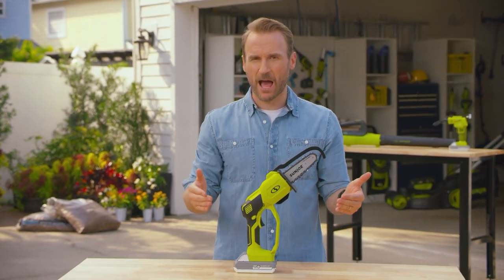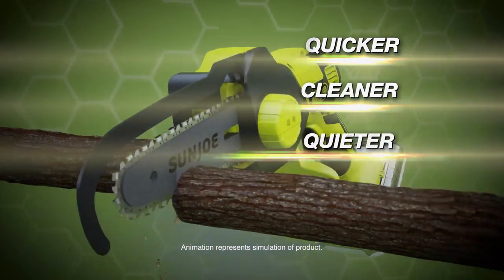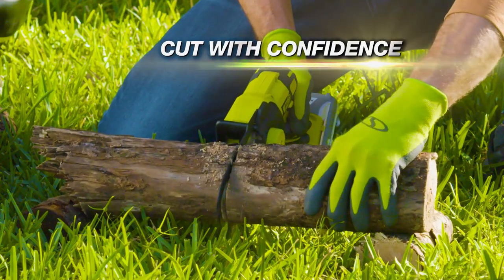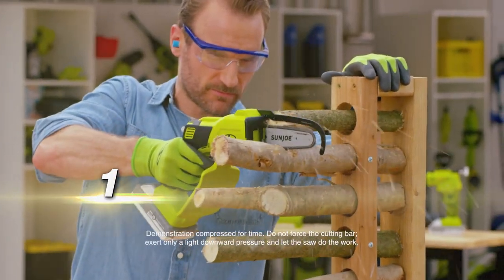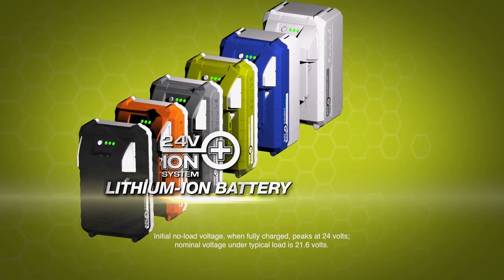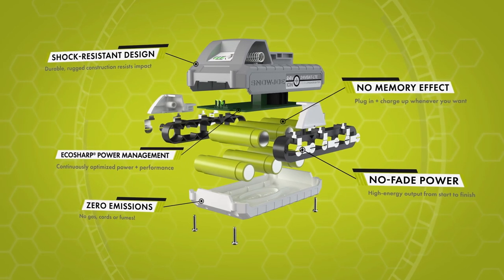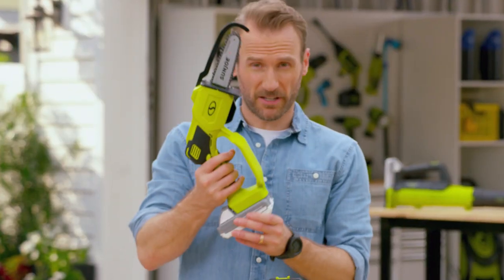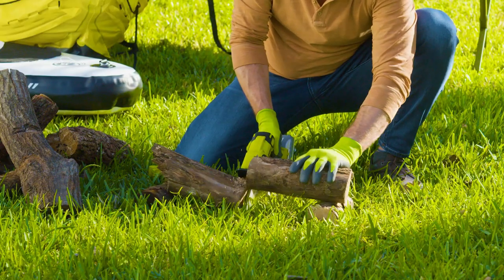24V-HCS-LTE-P1 - Sun Joe 24V Handheld Chainsaw - Technology Overview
Go behind the curtain and take a sneak peak at the technology behind the 24V-HCS-LTE-P1! See how iON+ power delivers portable power and cordless convenience all in one!